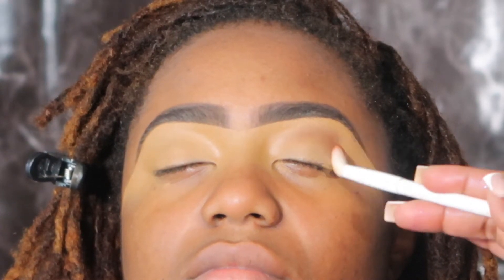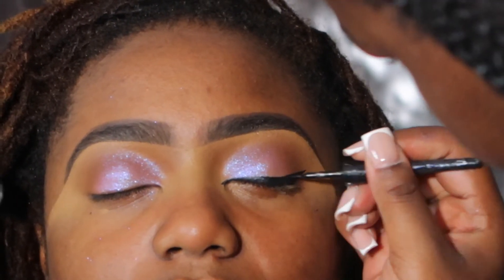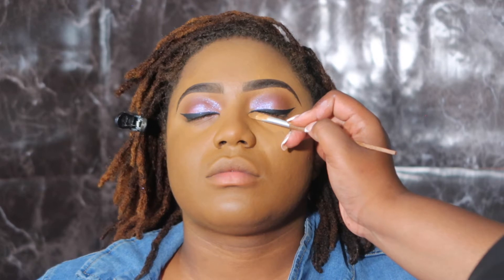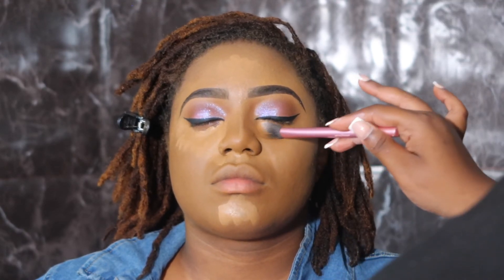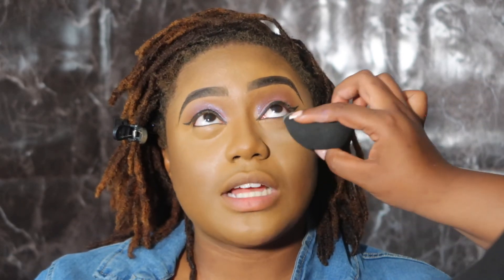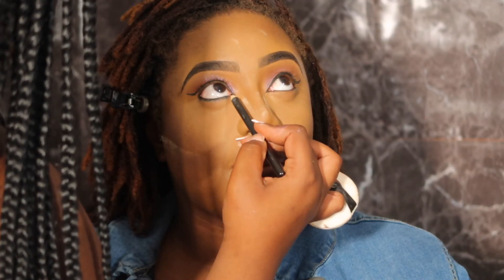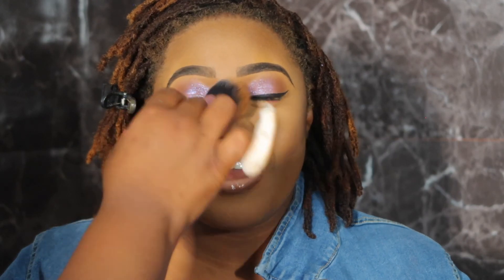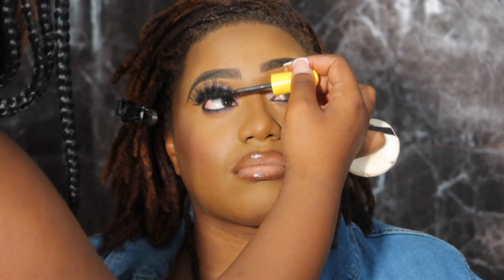My 2step FOUNDATION application!! flawless soft glam| client makeup tutorial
OPEN ME***

OPEN ME***

 FACE:
* black opal - ebony brown, cobra
* nars - macao, new caledonia
* accosmetics- no shine
* black radiance med-dark
* morphe setting spray
* morphe highlight palette
* mac studio fix powder- c8, nw45
* milani concealer -natural sand

EYES
*beautybymelissa palette
*wetnwild jet black liner
*lashes by me

LIPS
* nyx lipstick babydoll
* morphe trendsetter
* gloss